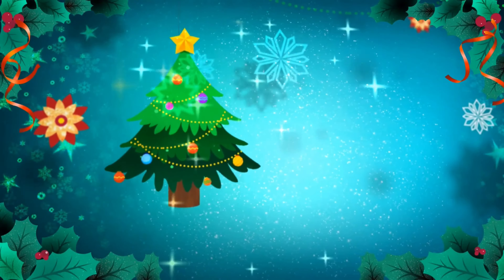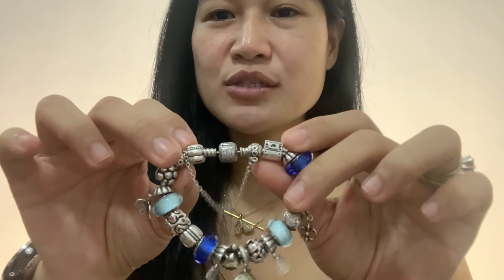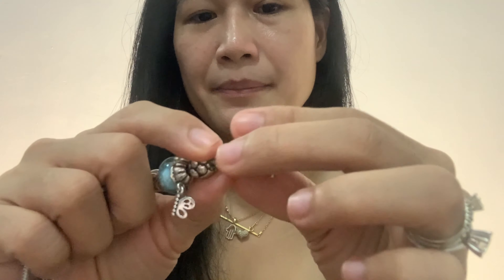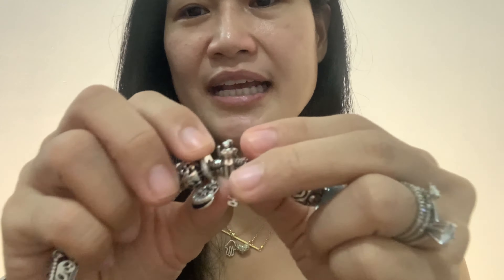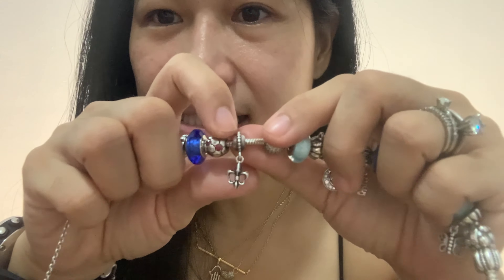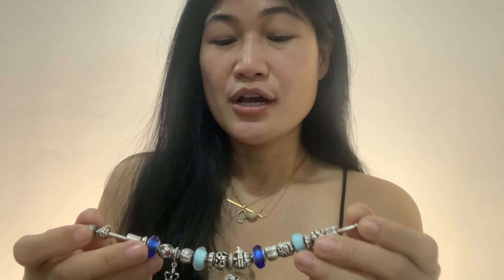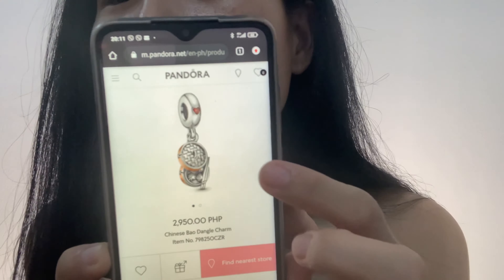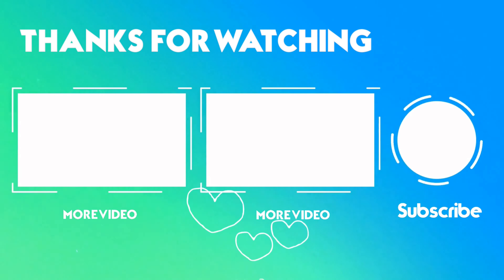Vlogmas no.15 (COVID Edition) Pandora Family Bracelet